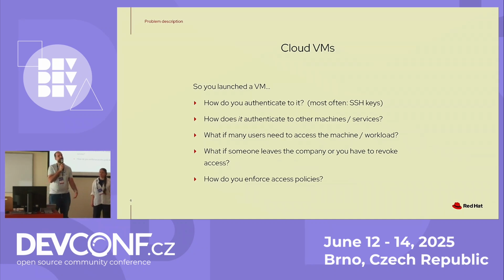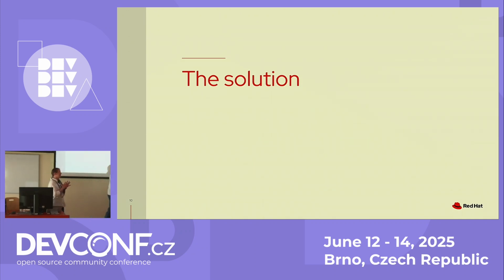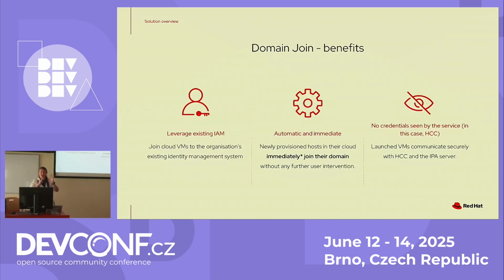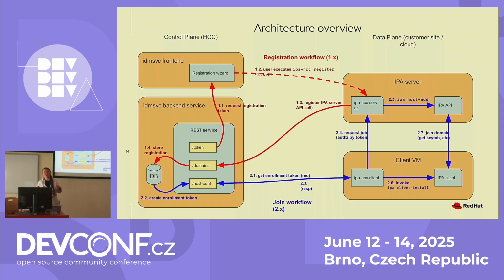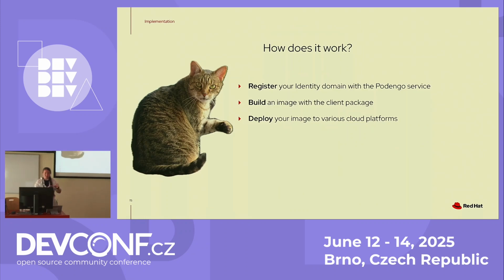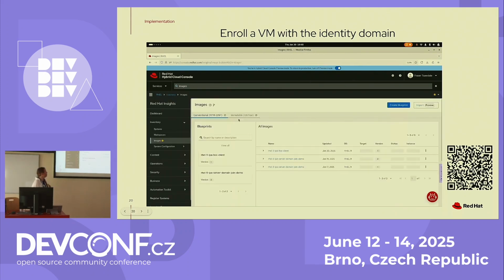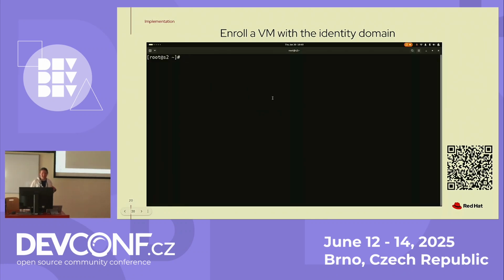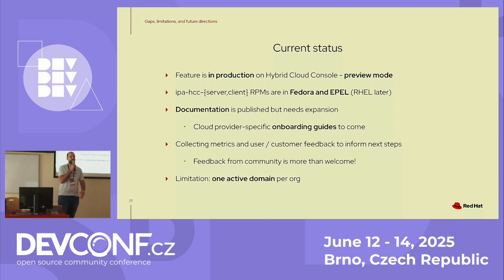Automatic joining cloud VMs to FreeIPA identity domain - DevConf.CZ 2025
Speaker(s): Alexandra Nikandrova, André Boscatto

Cloud workloads need to comply with your organisation's security policies. Joining them to an identity management domain can help with that, and automatically joining them is even better. Learn how the Podengo project enables automatic and secure enrollment of VMs into a FreeIPA domain.

FreeIPA is an open source identity management solution providing authentication, access control, and other security features for Linux machines, to help organisations meet their security and compliance objectives. These objectives persist when running workloads on public clouds. But the typical workflow of using SSH keys to access the machine may struggle to meet them.

Enter Podengo. The Podengo service registers your FreeIPA deployment (which could be on-premises), authenticates cloud VMs, and facilitates an automatic and secure domain enrollment. This presentation will explain how the protocol works, what is required to use it, and how we use the Podengo service to provide the Domain Join feature in Red Hat Hybrid Cloud Console (and how you could use it in other settings).

After covering the fundamentals and current use cases, we will discuss some of the feature gaps (and how to close them), and how we could add support for more identity management solutions.

This presentation could be particularly useful for system and cloud administrators, infosec people, and the cryptography-curious.

PS: There will be recorded demos available due to time constraints!